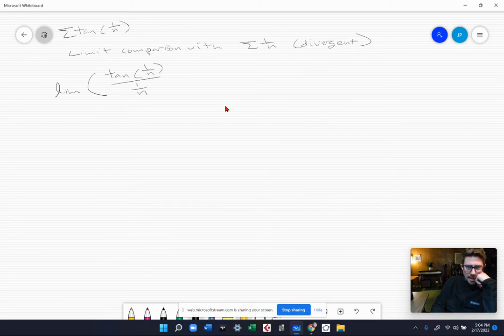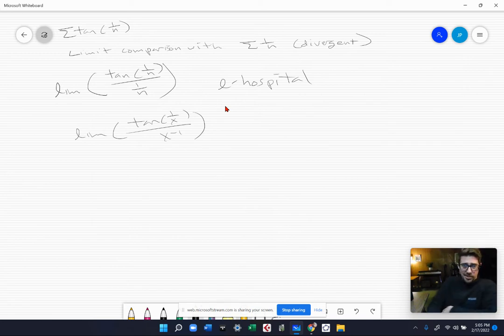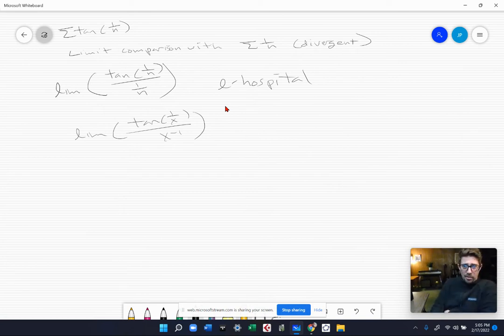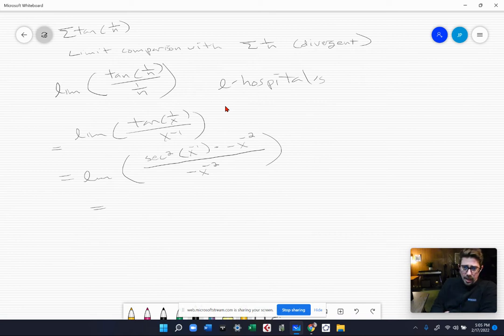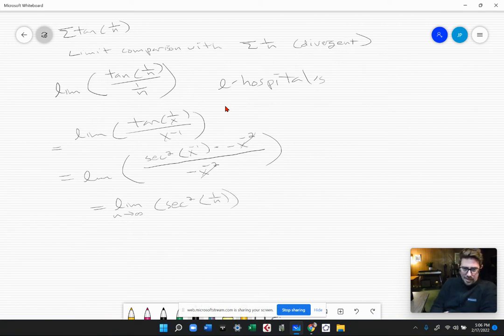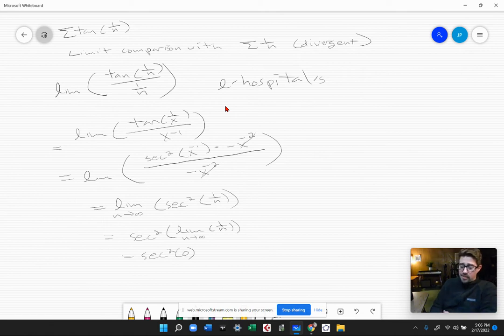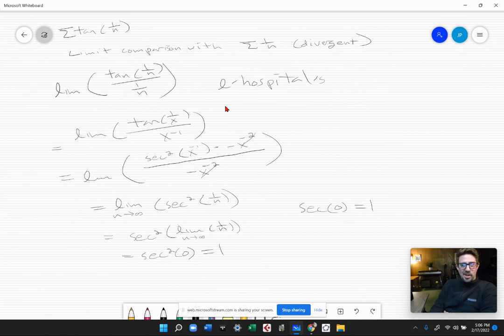Limit Comparison Test